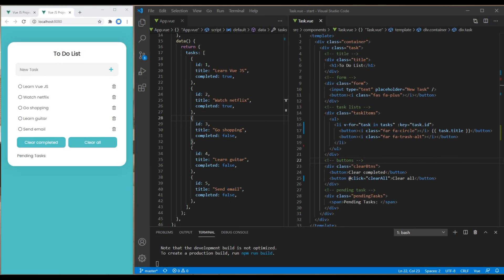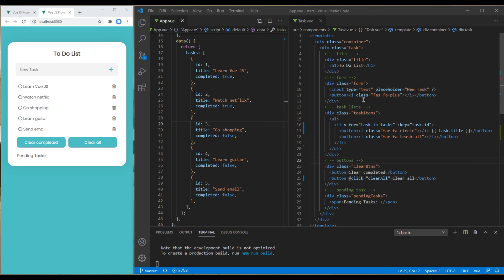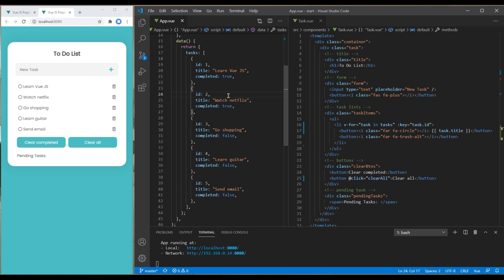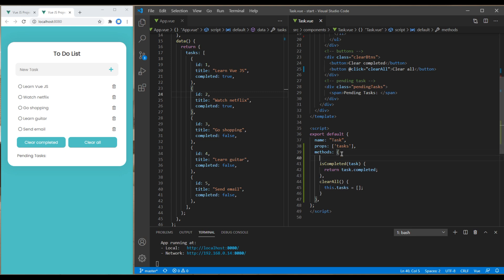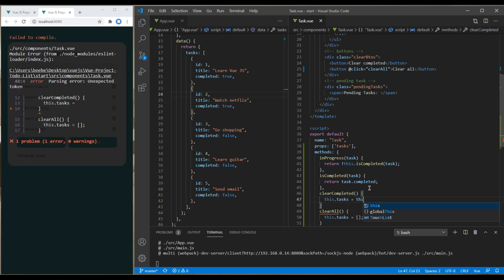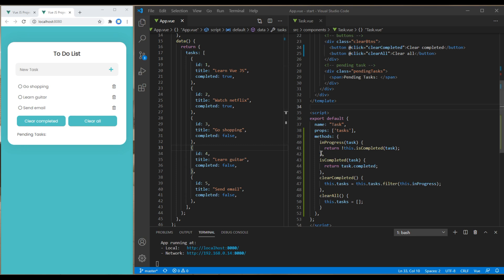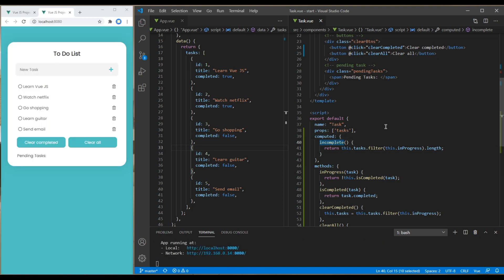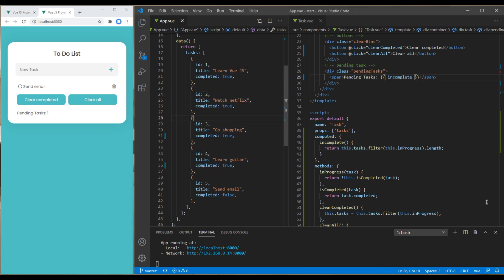Vue JS #3 - Clear all completed tasks and show pending tasks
Introduction:
Learn Vue JS with Real Project.
In this tutorial, I'll show you how to clear all completed task using methods and show pending tasks using computed.